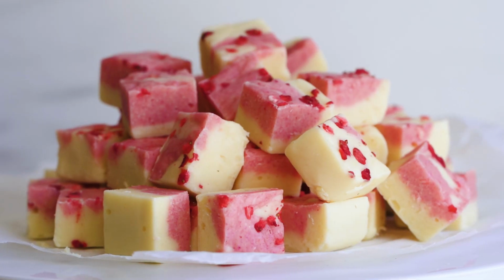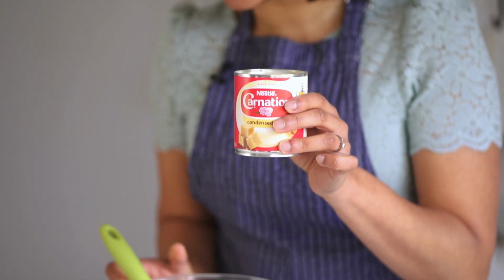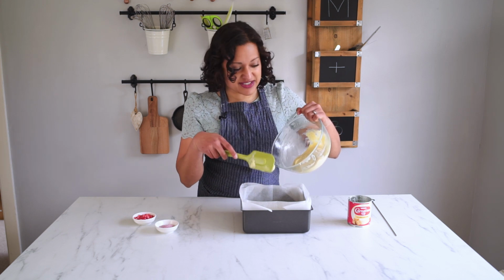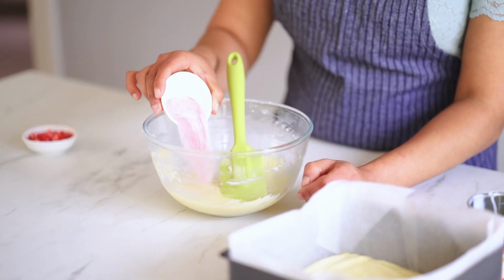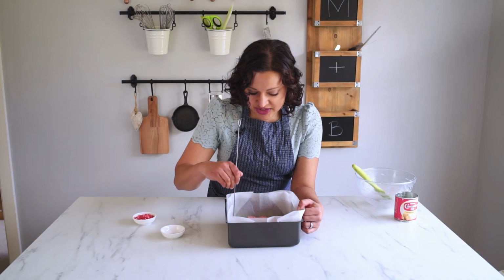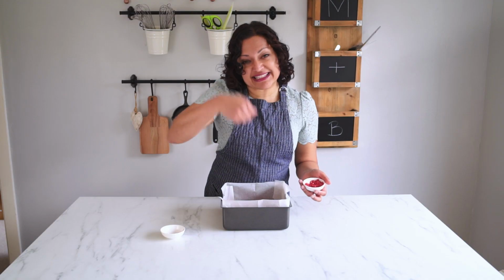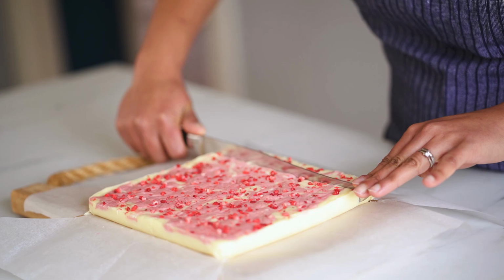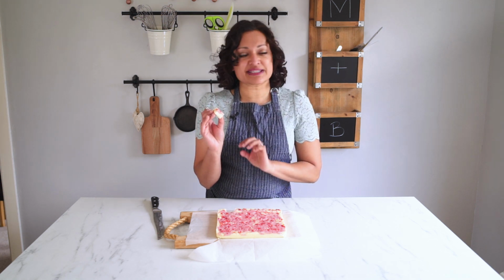The BEST Strawberries and Cream Fudge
This awesome strawberries and cream fudge recipe is utterly delicious AND super quick and easy for all strawberry lovers. No-cook and just 3 ingredients, these make wonderful edible gifts and treats.

Enjoyed this video? And don't forget to get sharing the love too! 💕😊

INGREDIENTS
600 g (3 ¼ cups + 1 tbsp) white chocolate
397 g (14oz) condensed milk
23 g (about 2 tbsp) strawberry jelly (powdered)
freeze-dried strawberries (optional, but pretty!)